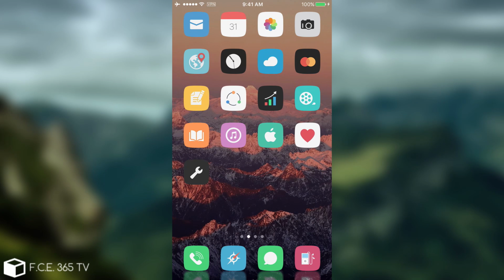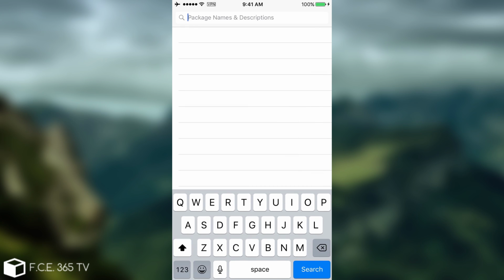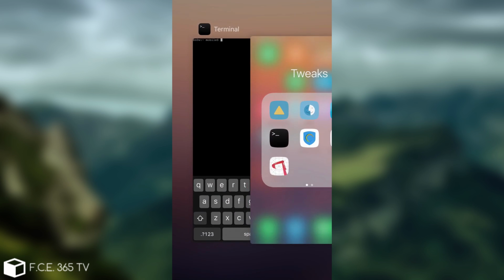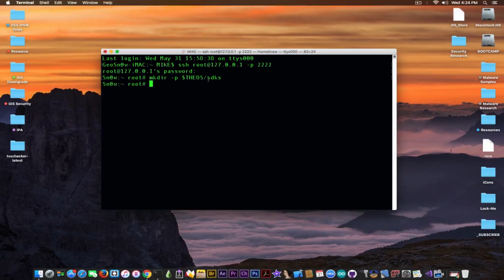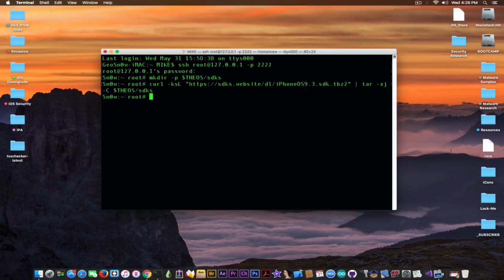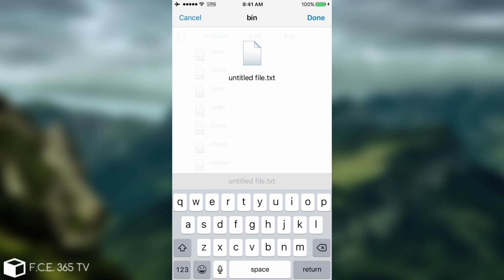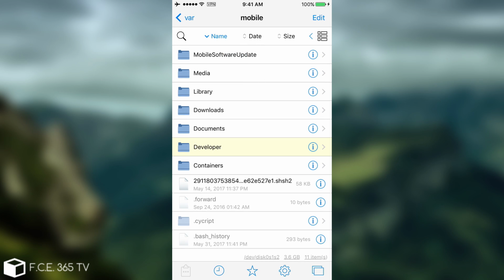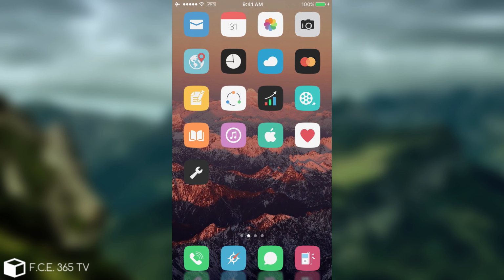iOS 10 Jailbroken - How to Build Cydia Tweaks | Part 1: Setting Up Theos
In today's video I am gonna be showing you how to set up your development iDevice in order to start building Cydia Tweaks for iOS 10.x Jailbreak. The procedure requires us to properly install and configure Theos before we can create the tweaks, so in this video I will guide you step by step on anything that is required to be installed and the proper order to do it.

The procedure is indeed a bit complicated, but if you follow the video carefully you will get it going in no time. Installing theos itself is not hard, configuring it properly, is a bit more complicated, but again, the video shows everything step by step.

Keep in mind that although at some point I have used my Mac with a SSH connection to the device to configure some of the things, you can actually run all the commands in the MTerminal on the device itself, no PC or MAC is actually required. The reason I've used one is because some of the commands were long and the mac terminal makes it easy to paste them.

A very good written tutorial on configuring Theos can be found on iPhoneDevWiki, including all the commands that we've used. As for now, that tutorial is up to date, so you should be fine following that too. Also, keep in mind that this tutorial can be followed on both a 64-Bit or a 32-Bit iDevice. I have clearly specified in the video which parts only apply to aarch64.

Get ready to build amazing Cydia Tweaks!

==Shout Outs==
Shout outs to the following twitter followers: @Ja1lbroken, @Ja1lbroken, @InsightFront, @OlympMomo. Want a shout out next? Be active on twitter and retweet first when I give the signal.